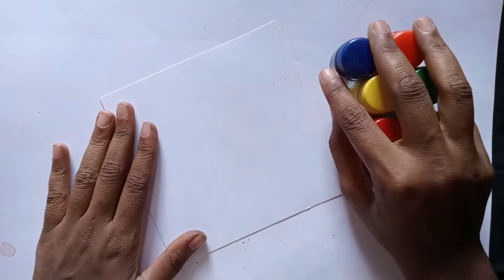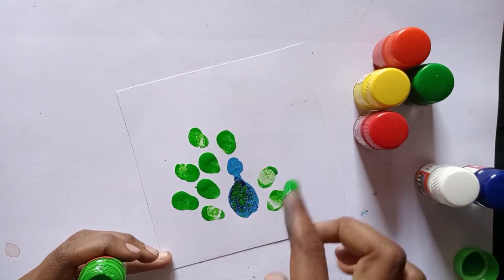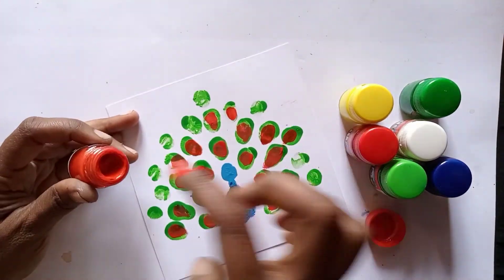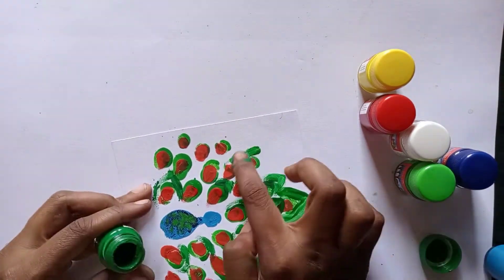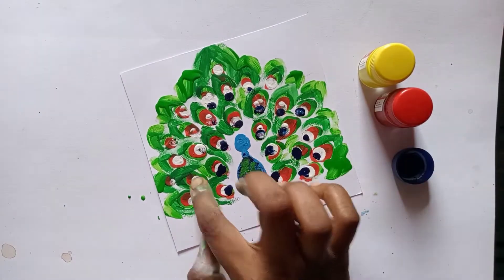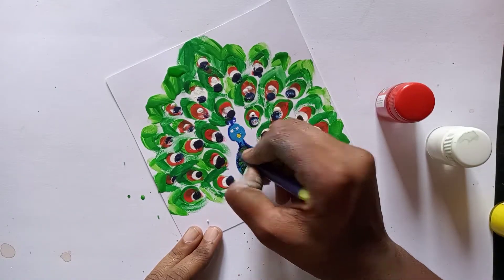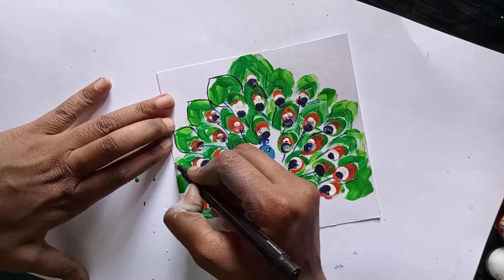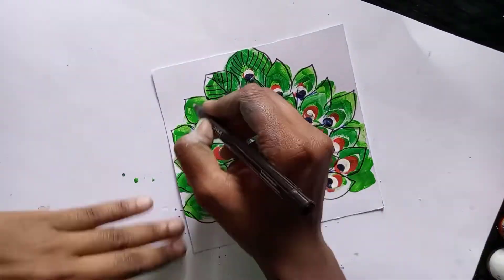easy painting using finger | brush தேவயில்லை 👌😎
easy painting using finger